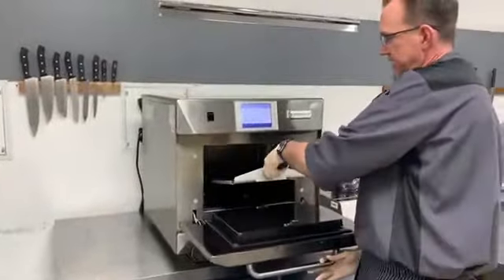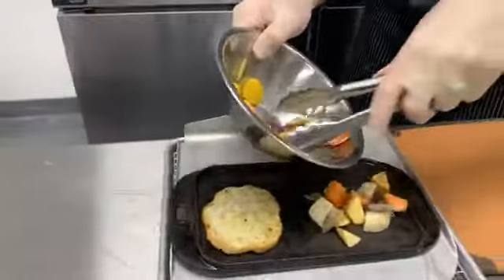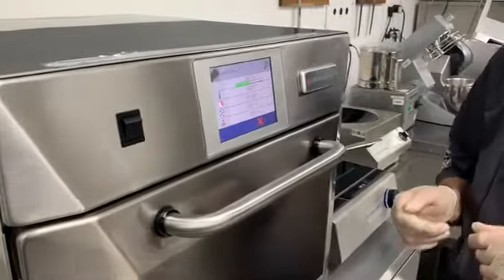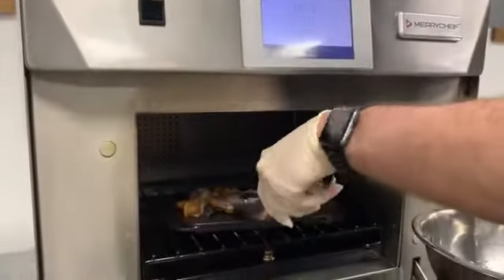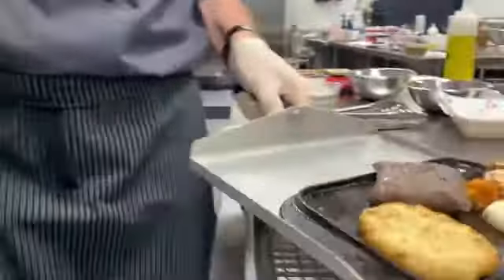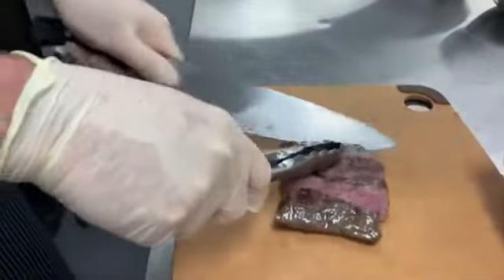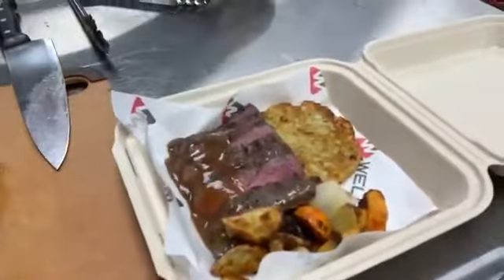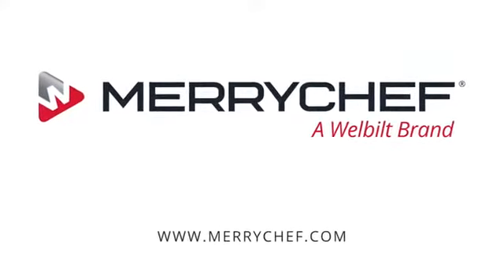Merrychef® eikon® e4s - Venison Takeout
Merrychef is the world’s expert in designing and manufacturing high-speed ovens, with almost 70 years’ experience. The Merrychef eikon® range delivers restaurant quality food in queue busting time and addresses the challenges of today’s rapidly evolving food industry of reduced kitchen space, untrained staff and limited budgets.

Our friendly staff is here to help you and answer all of your questions.